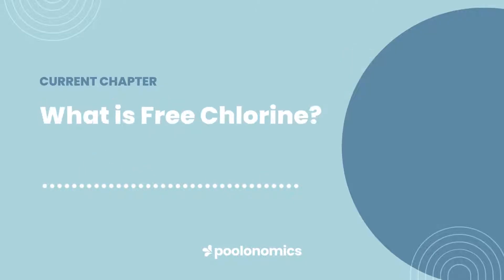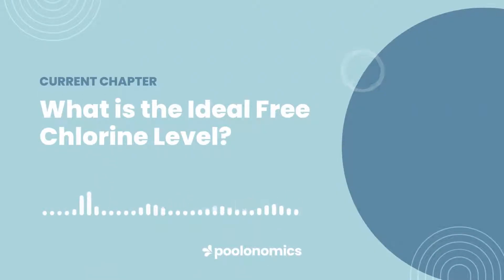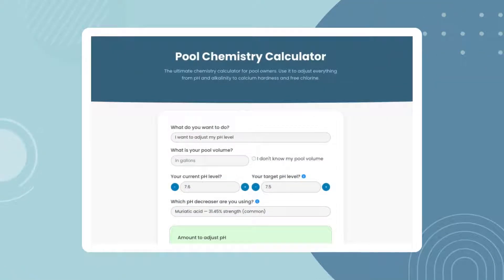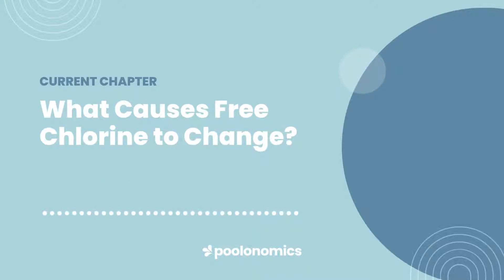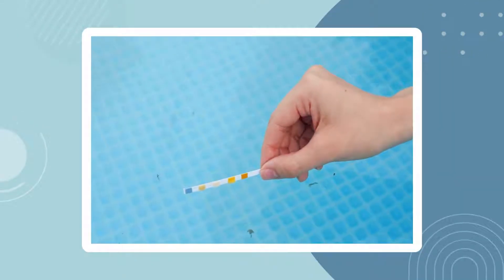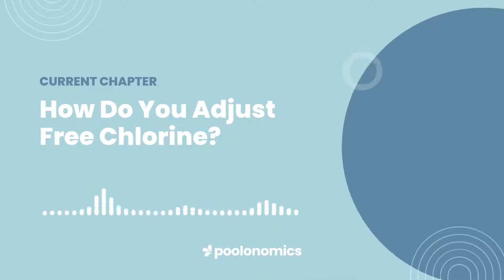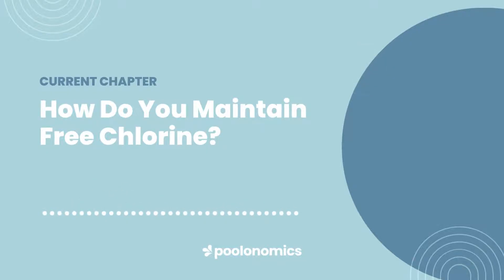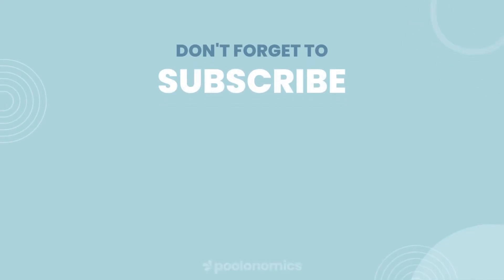A Beginner's Guide to Free Chlorine in Your Pool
For most pools, chlorine is the driving force behind clean and clear water — but it’s actually free chlorine that makes the magic happen. If you’re new to pool care or need a quick refresher, this video is our beginner’s guide to free chlorine, including what it is, how it works, and more.

Chapters:

0:00 Video Introduction
0:23 What is Free Chlorine?
1:13 How is it Different from Combined or Total Chlorine?
1:46 What is the Ideal Free Chlorine Level?
3:12 How Does Free Chlorine Influence Other Levels?
4:02 What Causes Free Chlorine to Change?
5:28 How Do You Test Free Chlorine?
6:23 How Do You Adjust Free Chlorine?
8:10 How Do You Maintain Free Chlorine?
9:29 Video Conclusion